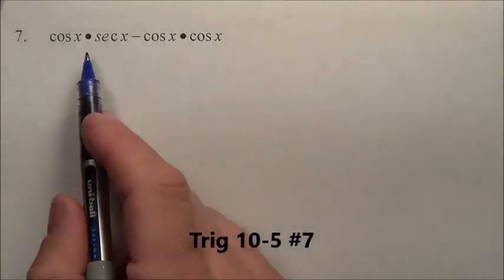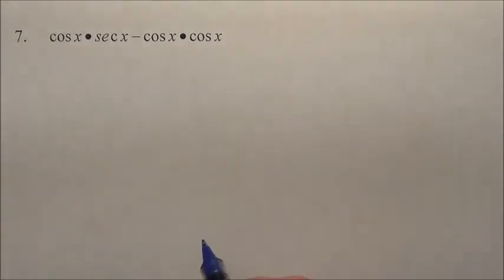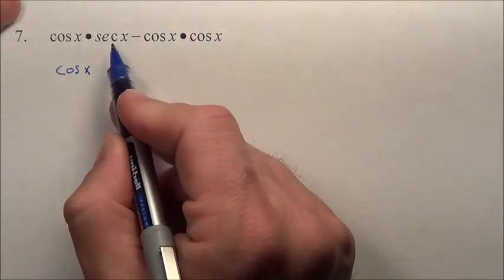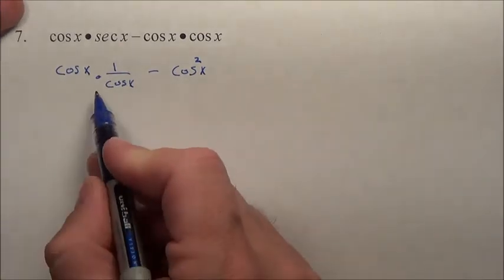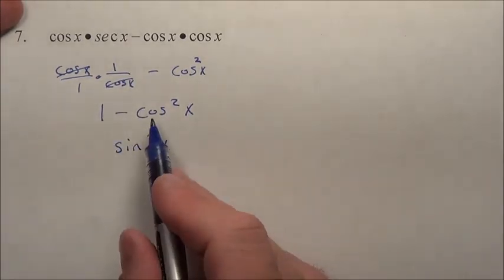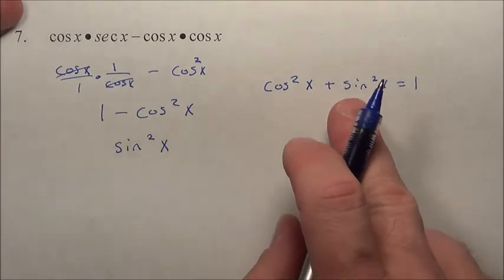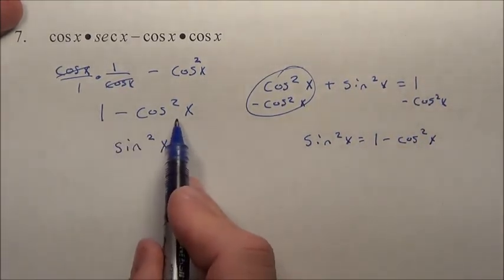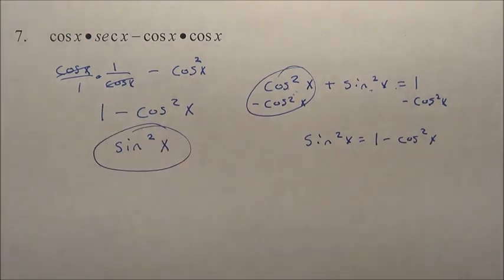Trig 10-5 #7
Trig 10-5 #7 explained, Trig Identities, Proofs